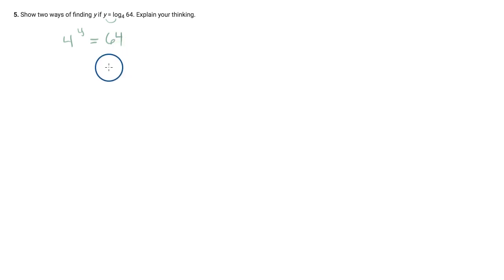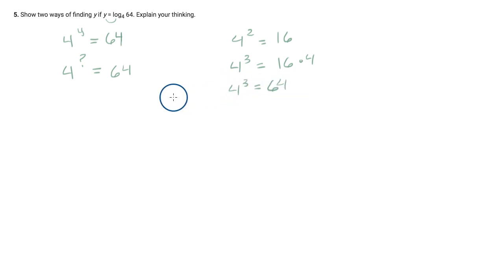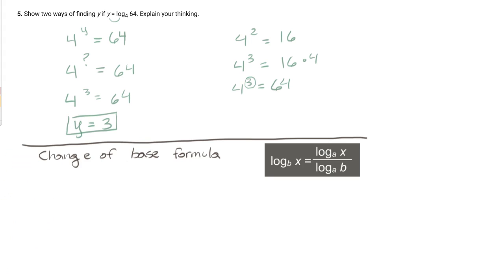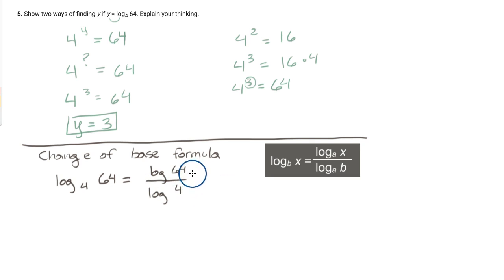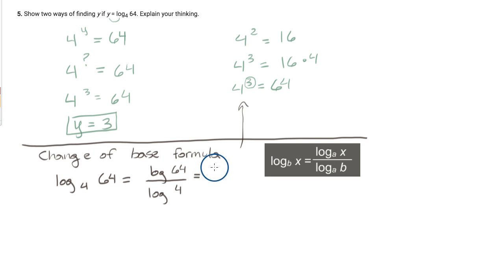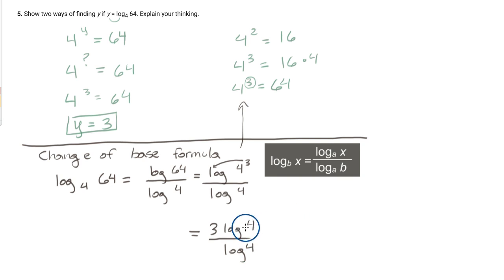Precalculus checkup 4.4 #5